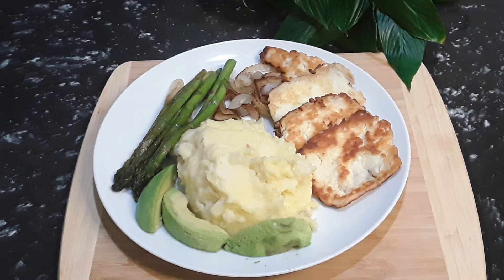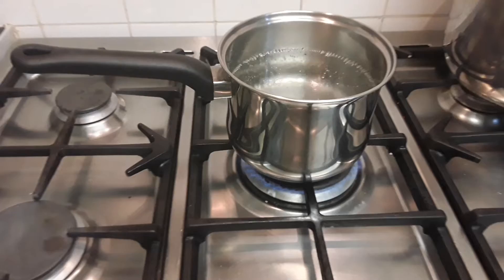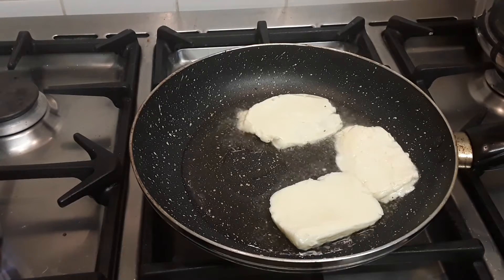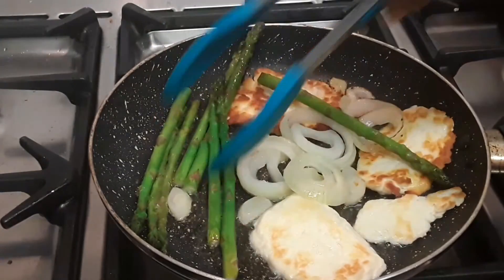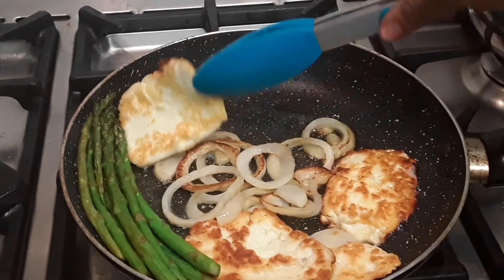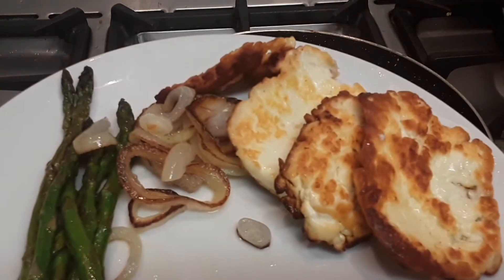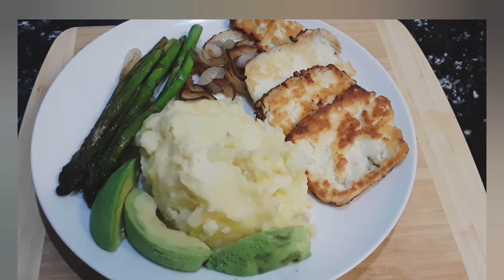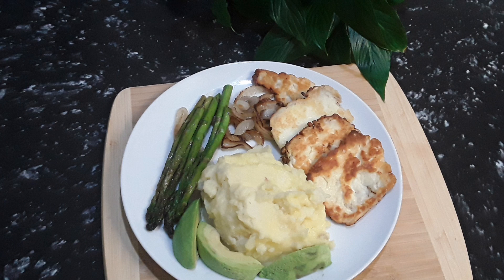Simple Healthy Meal Halloumi & Potato Recipe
Cook Halloumi, vegetable and potato recipe delicious meal.